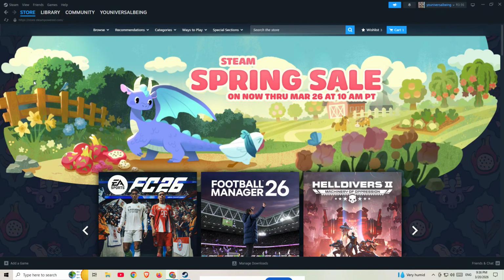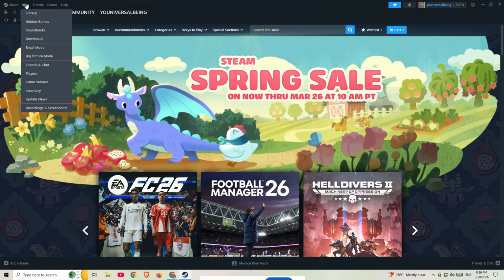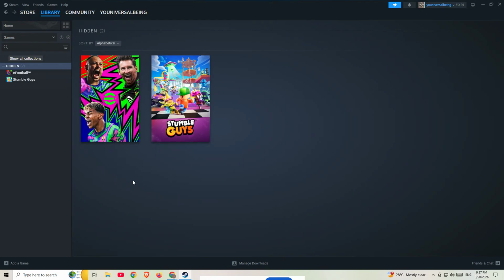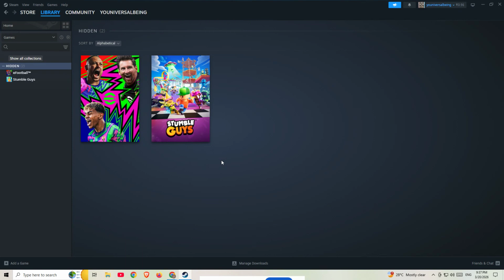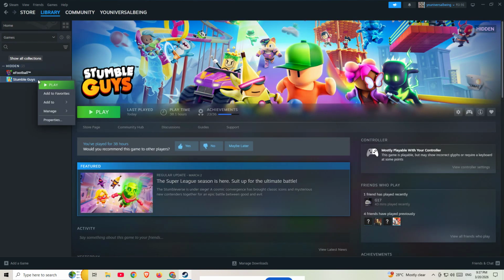How To View A Hidden Game (2026 Easy Guide)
Learn how to view a hidden game in Steam using the View menu and Hidden Games section. This quick tutorial shows you where to find all hidden titles in your library.

Timestamps
0:00 Introduction
0:18 Open Steam and go to the top menu
0:35 Click View and select Hidden Games
0:54 See all hidden games in your library
1:12 Recap and outro